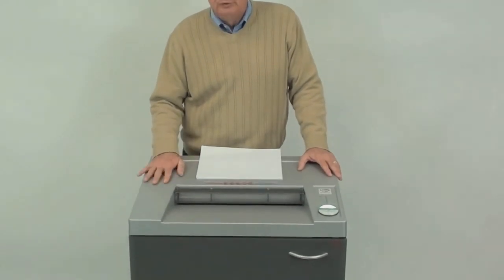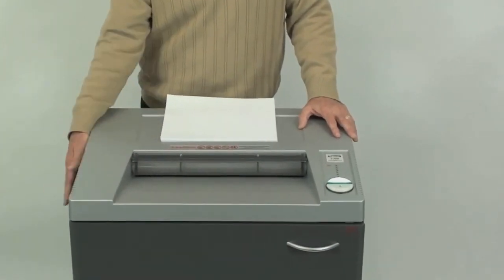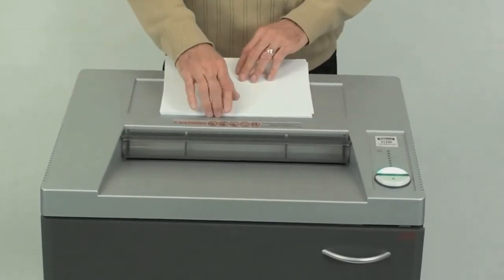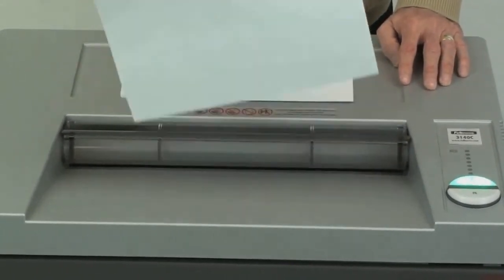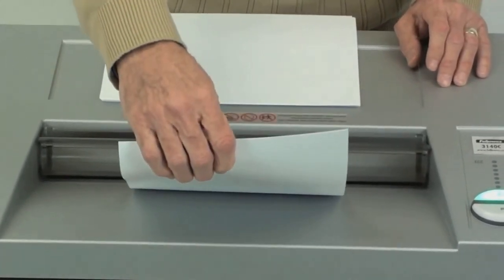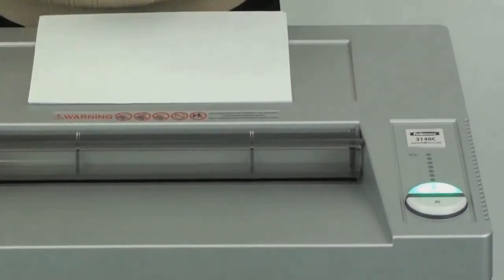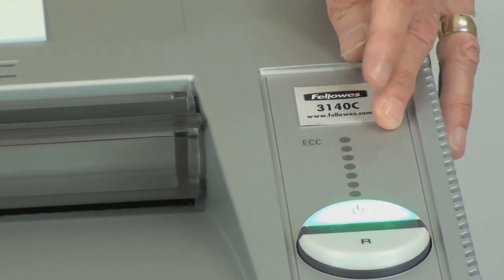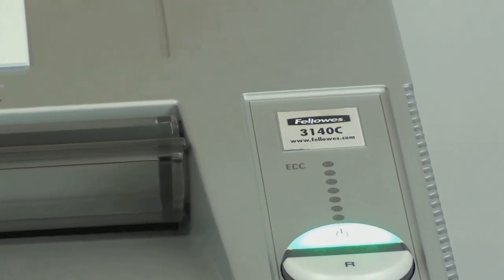Fellowes Powershred 3140S Strip Cut Paper Shredder Demo Video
Call us with any questions or for more information. 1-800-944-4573

Take a look and if you have any questions feel free to give us a call toll-free at 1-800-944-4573. We have a huge selection of binding equipment, dies, and more from Rhin-O-Tuff. You can also find us online on Twitter, Facebook, and our blog.